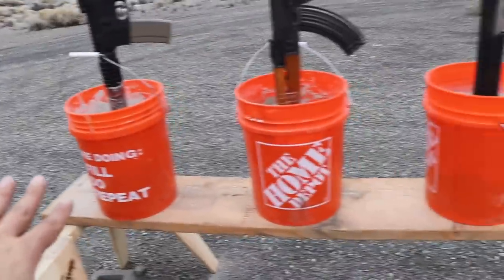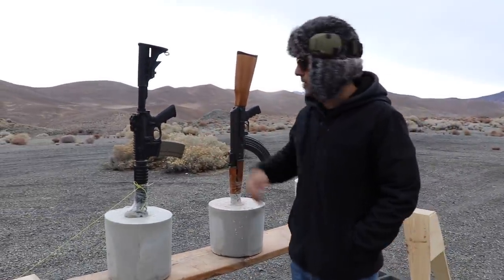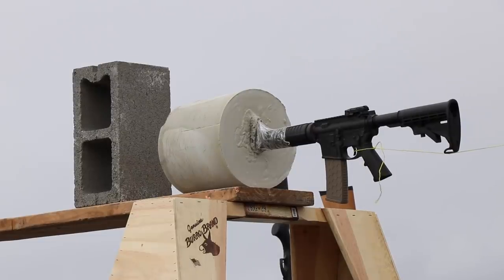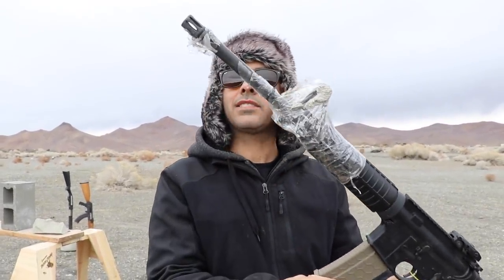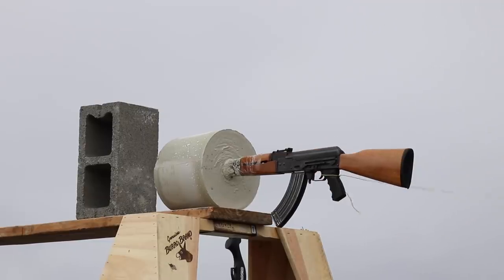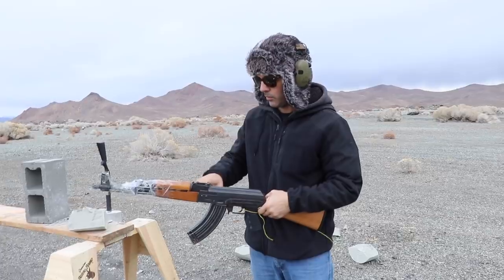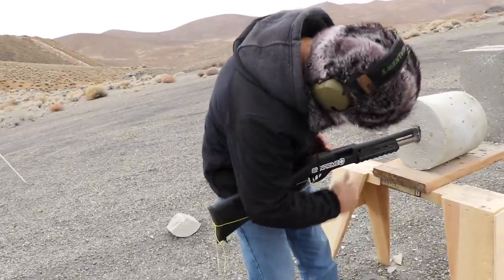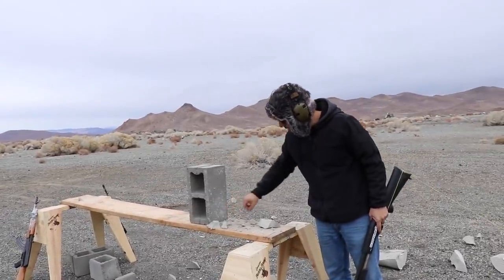will rifles work stuck in concrete